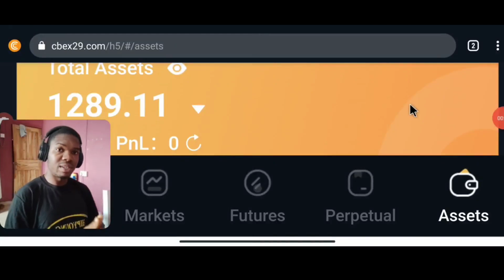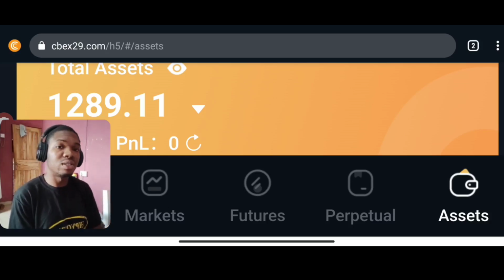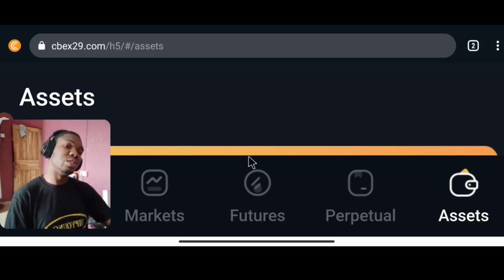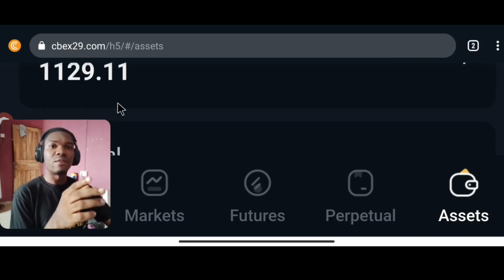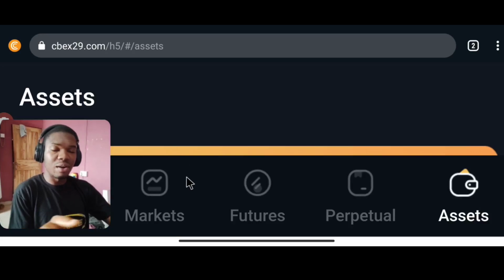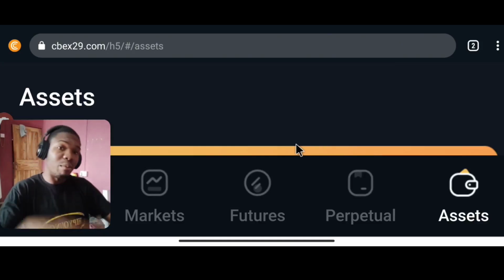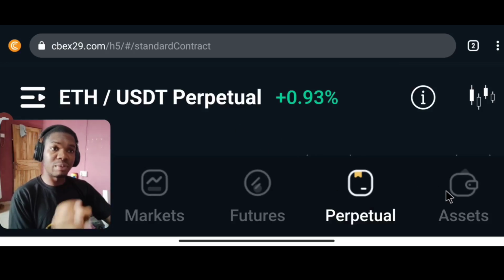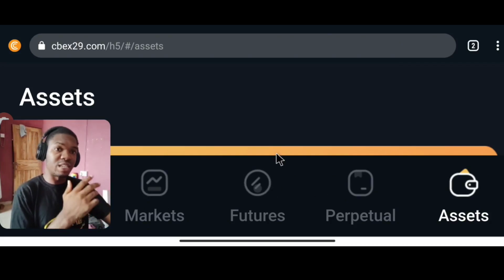CBEX | I placed a withdrawal now and this happened